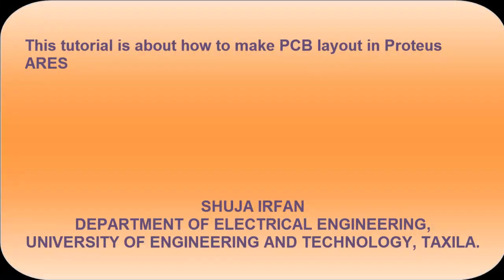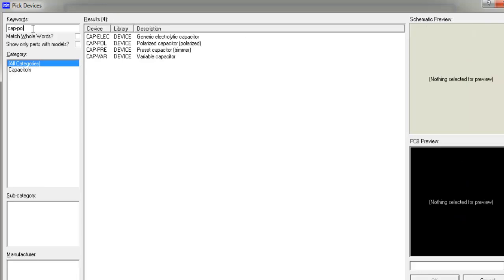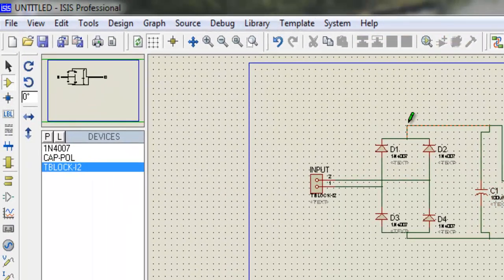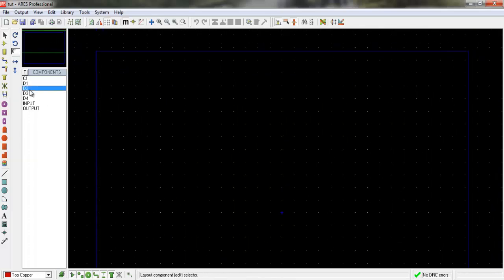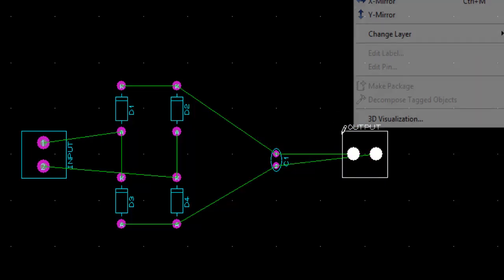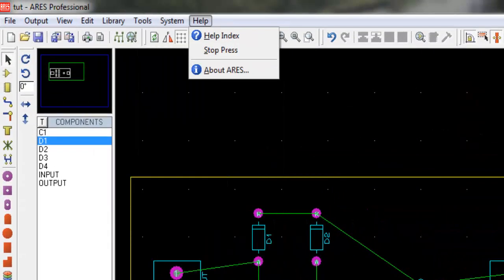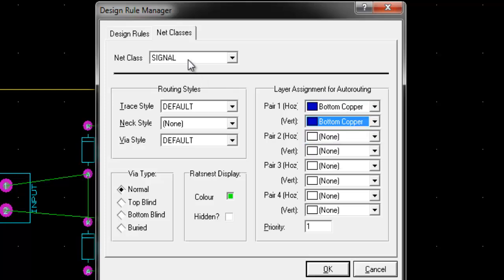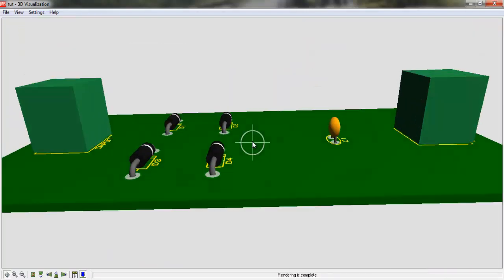How to make Printed Circuit Board (PCB) in Proteus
Making PCB is the first step in realizing any circuit that you have made as a hardware. This video tells how to transform a circuit that you have made on PROTEUS into a layout for PCB.

What you need to do is
- Make your circuit in PROTEUS ISIS and save.
- Netlist the circuit to ARES.
- Place components in ARES and set the properties of your paths
- Set board edge
- Begin AUTO ROUTING
- Print or Export for later use